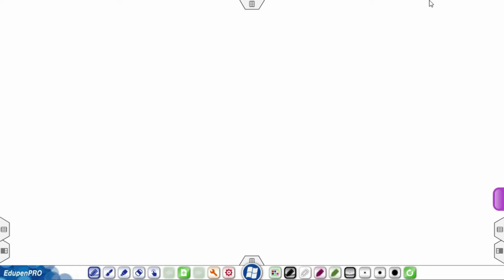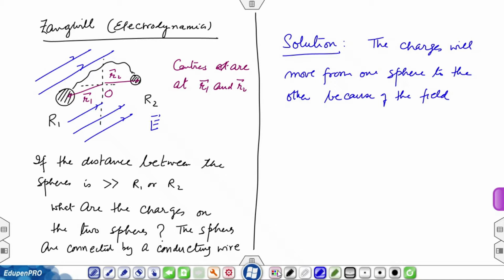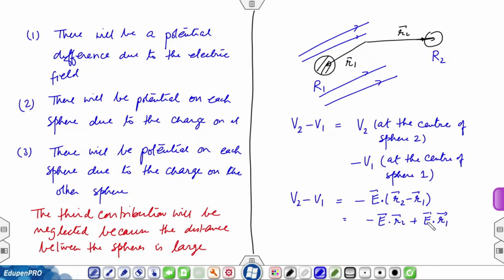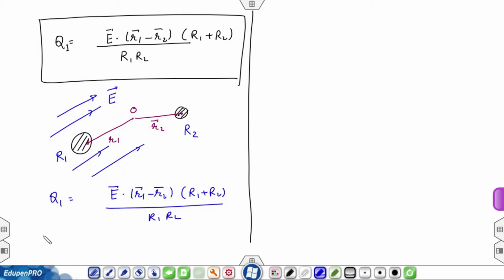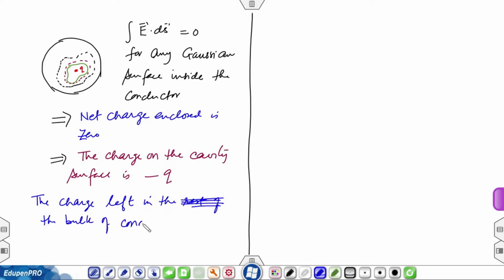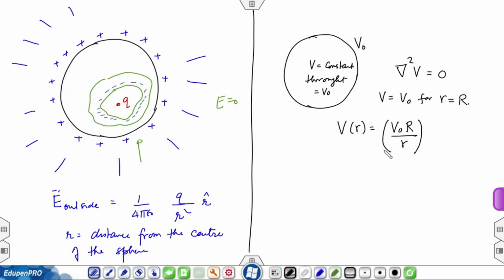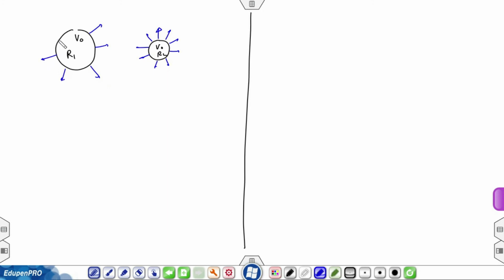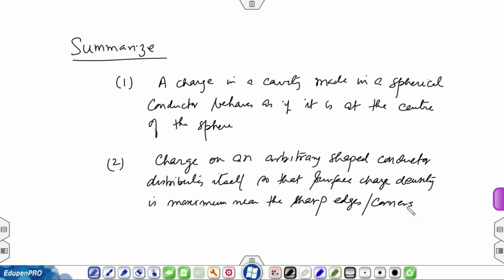Week2 L7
Some solved problems -I